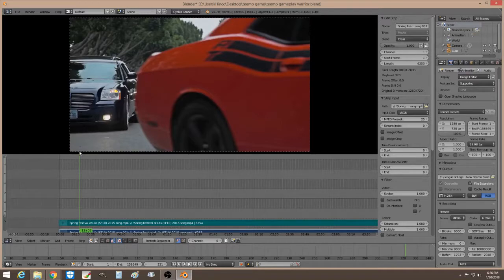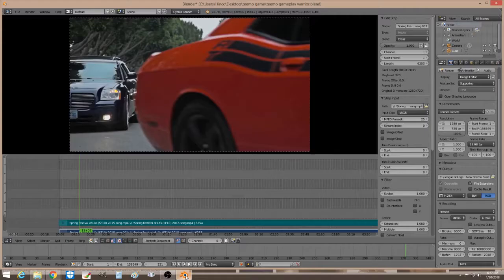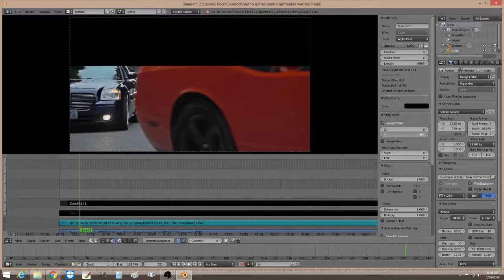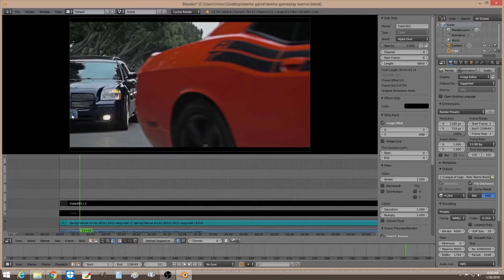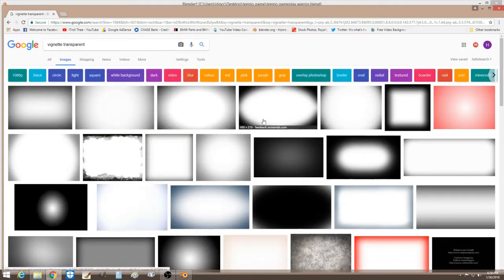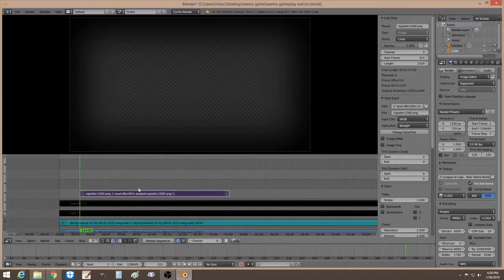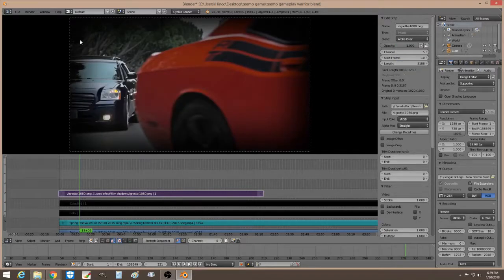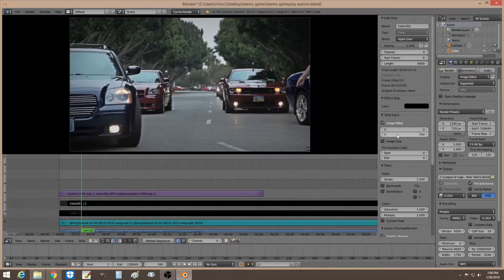Blender VSE | Vignette And Letter Box On Video | Tutorial